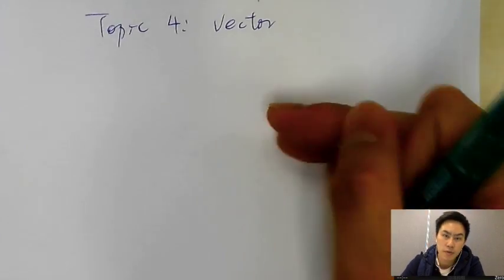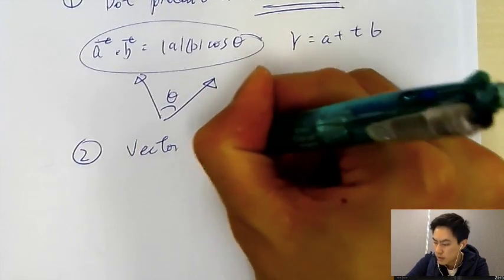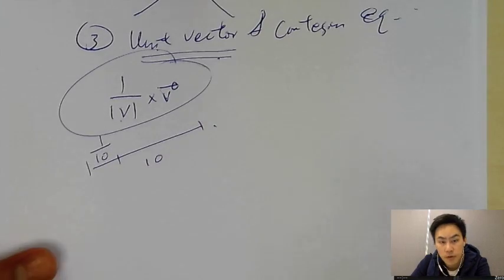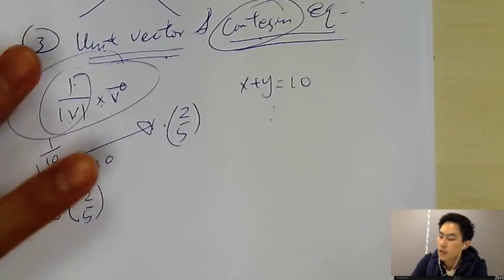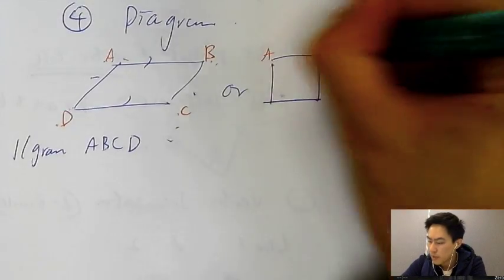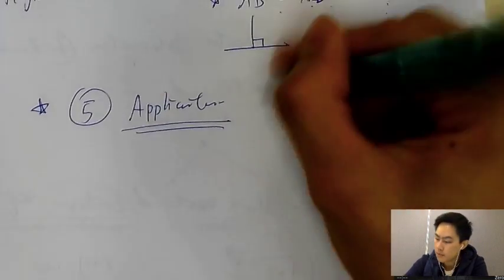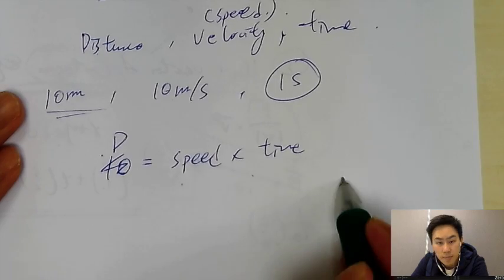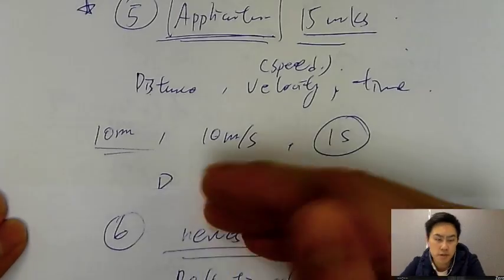IB Math Exam Secrets for Vector